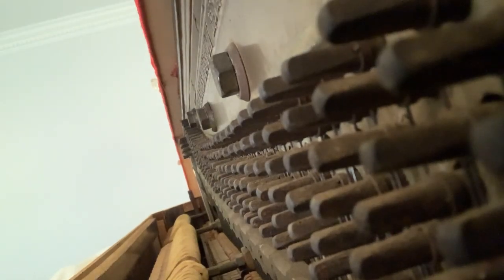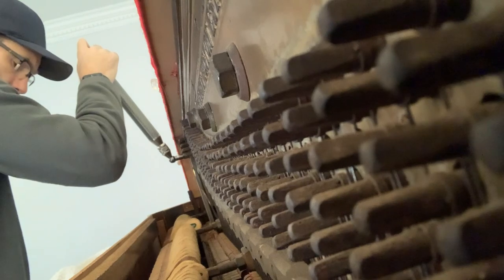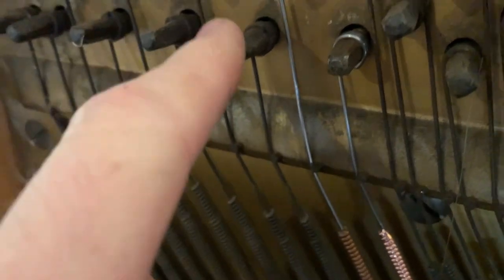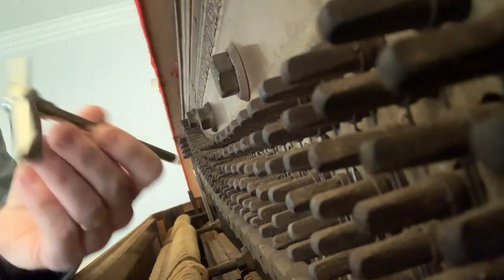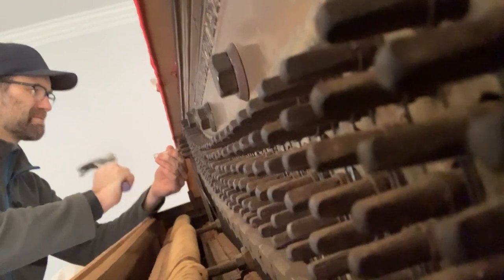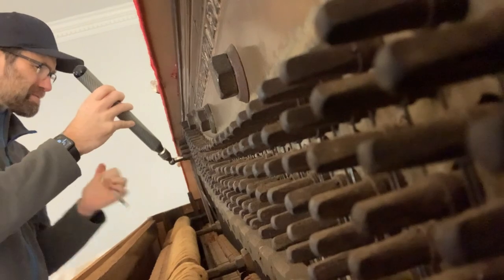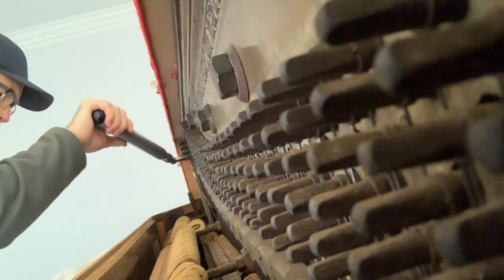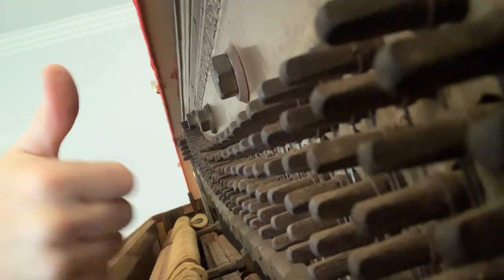Loose Tuning Pin on Piano Quick Best Repair - Grab a hammer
use a hammer to tap a loose tuning pin in on an old upright piano.  this repair will fix the loose tuning pin.